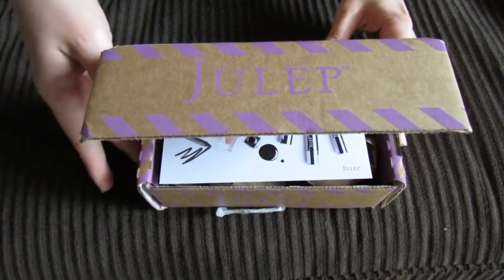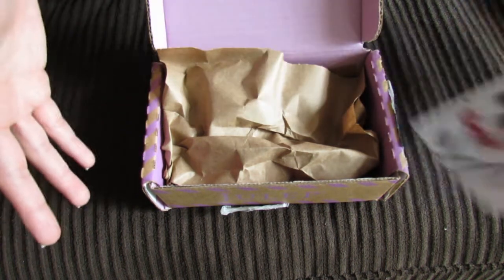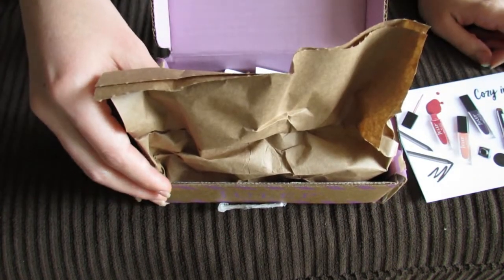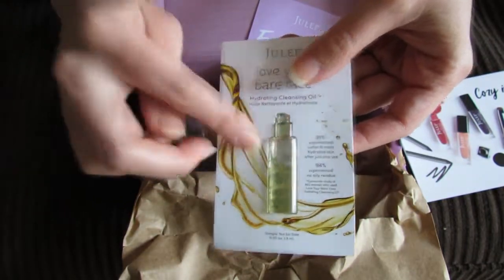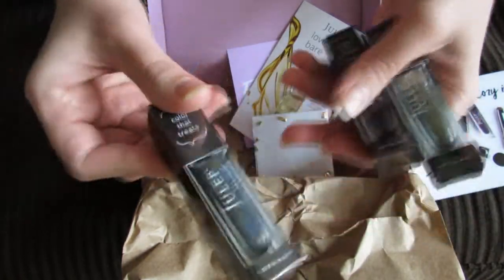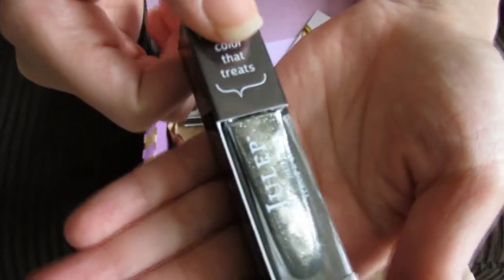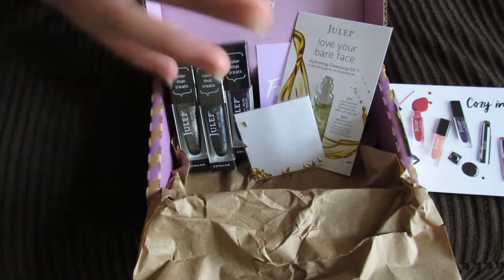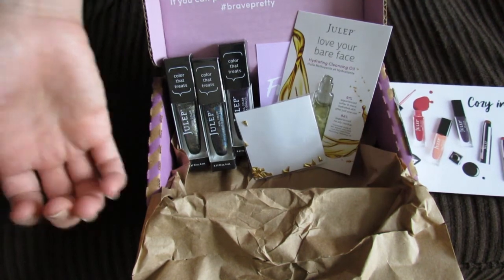Julep Maven Unboxing February 2017! All Nail Polish ♥ ♥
Check out Julep Maven here!